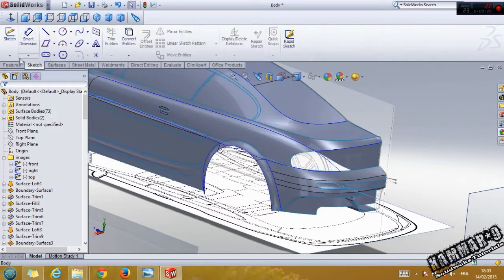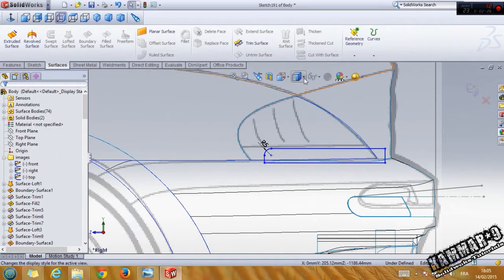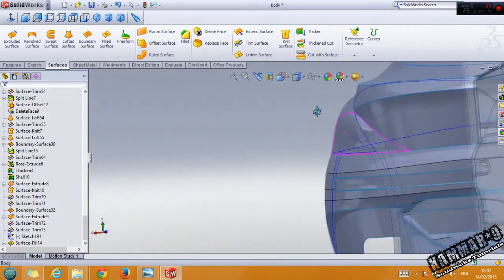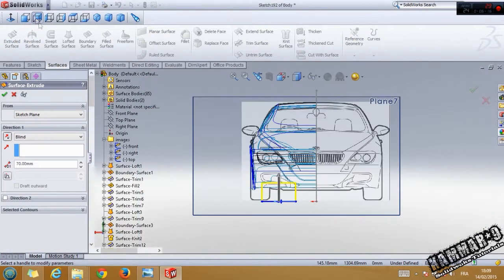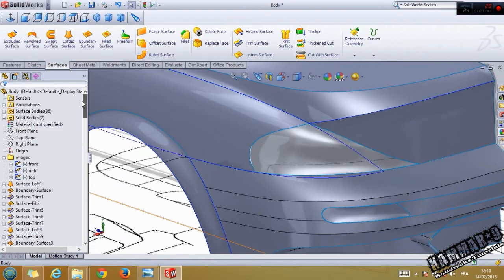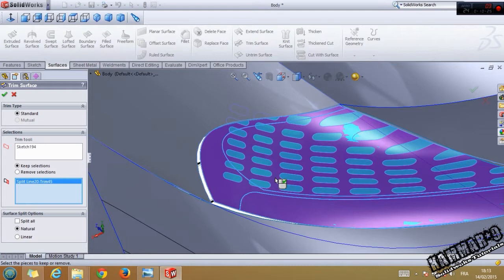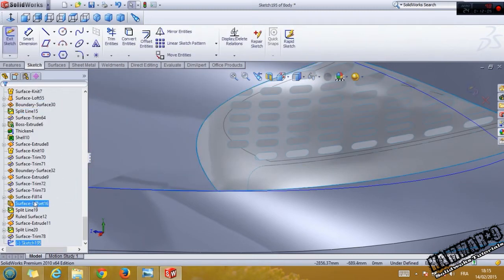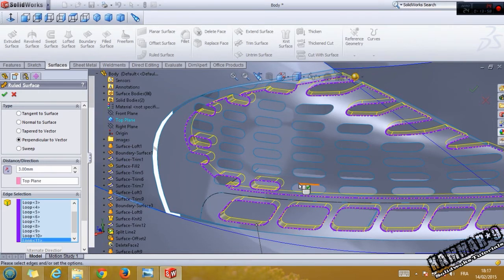Solidworks Tutorial # 14 BMW M6 with Solidworks part 18 / 23